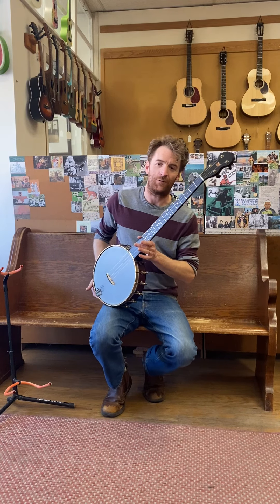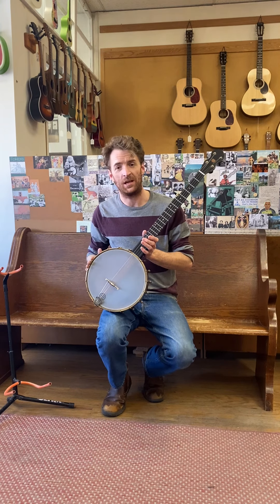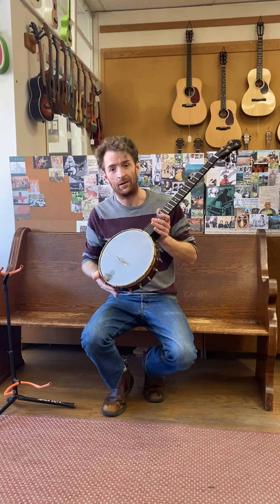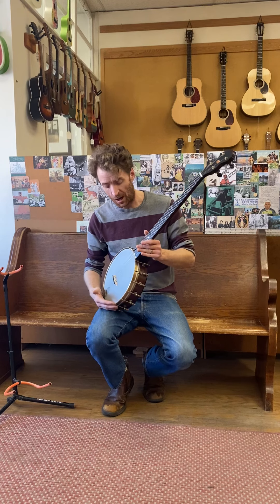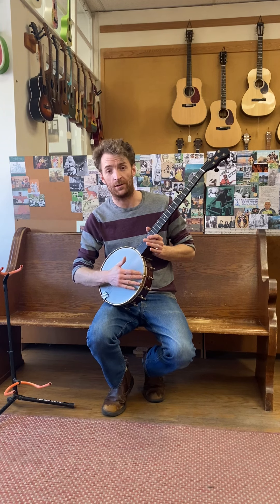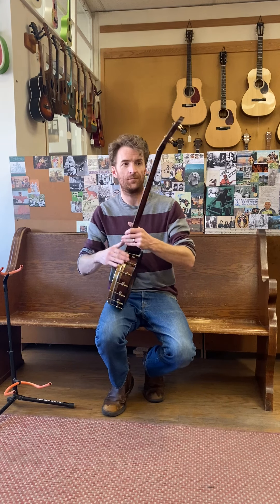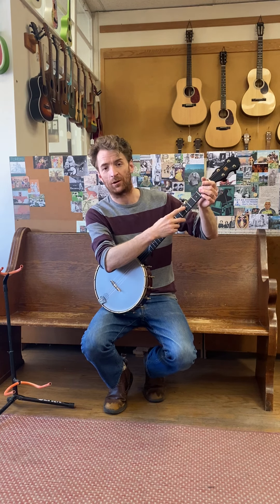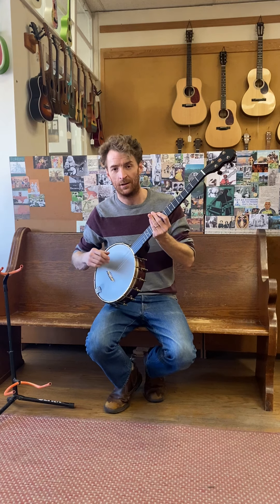This Pisgah banjo is a frailing Wonder!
Pisgah Banjos are back in the building! Check out this stunning 11" Pisgah Wonder, available now at the Denver Folklore Center.